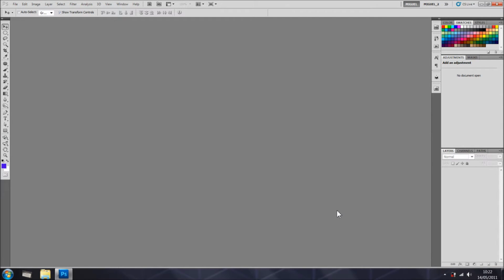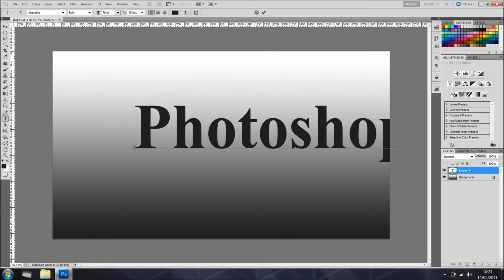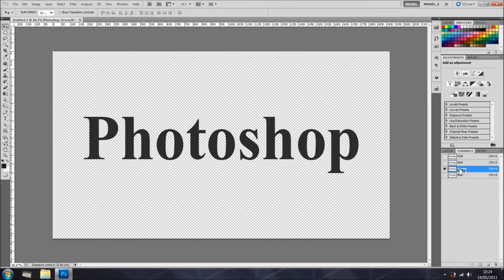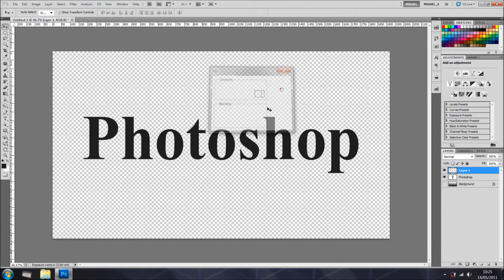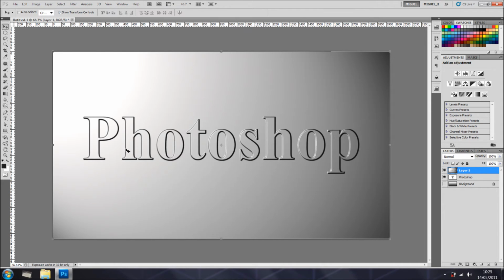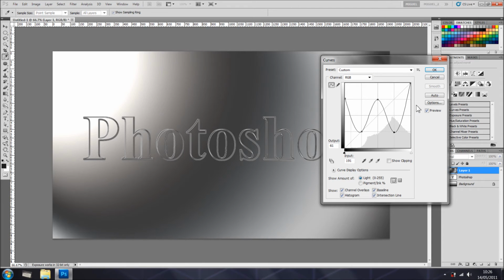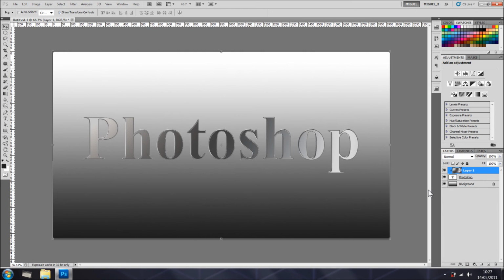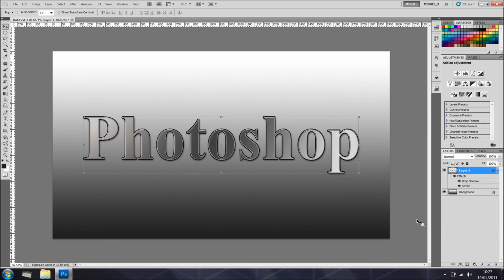Chrome effect in Photoshop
In this tutorial I show how to create a chrome effect in Photoshop